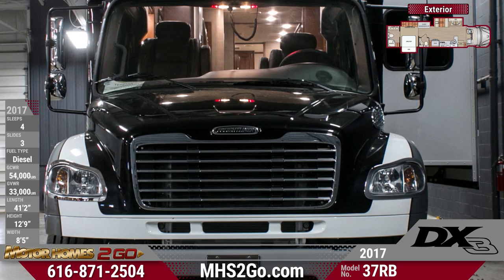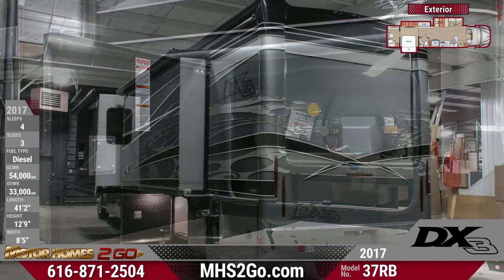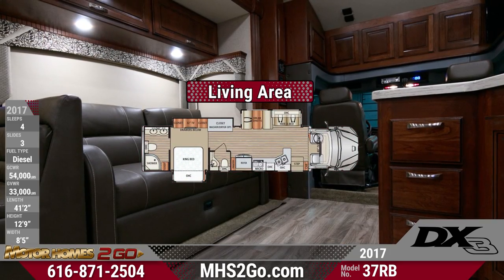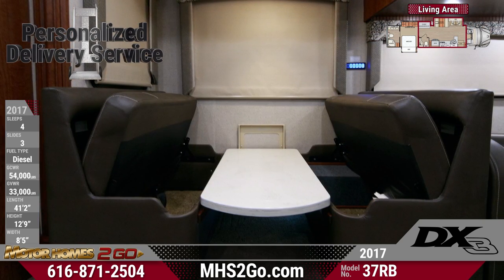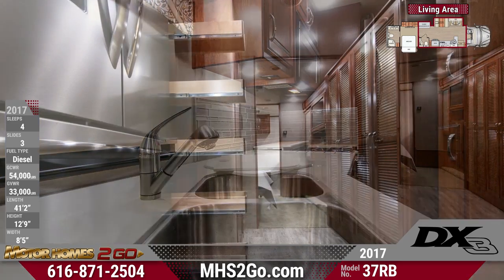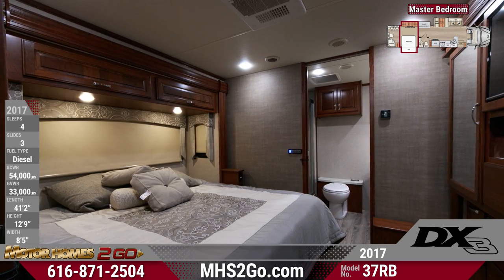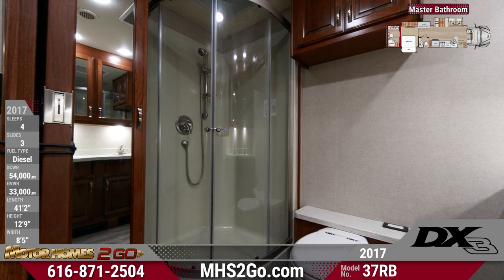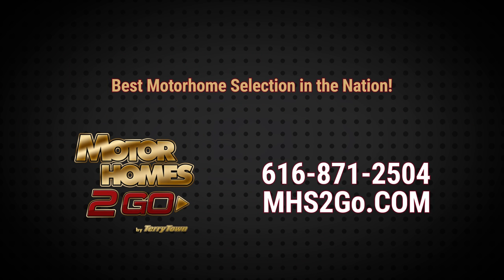2017 Dynamax DX3 37RB Super C Motorhome RV For Sale Motorhomes 2 Go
Leave it all behind without leaving anything behind in the 2017 Dynamax DX3 37RB Motorhome. Find yours today at Motorhomes 2 Go!

This C Motorhome is a single rear axle RV based on a Freightliner commercial platform, powered by a turbodiesel engine and sturdy Allison automatic transmission. It features 4 slide outs, backup and side view cameras, and is able to tow up to 20,000 lb. Construction is aluminum frame with fiberglass walls and a one-piece fiberglass roof.

Outside, an attractive graphics package contrasts with tinted frameless windows, as well as basement storage with electric sliding tray, automatic leveling jacks, utility access panels, and outdoor adjustable TV. The cockpit is fully appointed with leatherette air ride seats and touchscreen infotainment system.

Inside, rich cherry hardwood cabinetry and metal hardware highlight the leather sofa with a hide-a-bed, privacy roller shades and tasteful window treatments, and ceramic tile flooring. Select areas also have padded carpeting, and there is recessed LED lighting throughout. A spacious dinette with fold-down table and storage benches also converts into a bed, and a Samsung smart TV with Blu-Ray home theater is included.

Opposite is the lengthy kitchen with solid-surface countertops and hand-laid tile backsplash, high end residential appliances including triple-door fridge and gas range, and double-basin stainless steel sink with solid surface covers and sprayer faucet. Under-cabinet lighting, a power vent with remote and large pantry with slide-out shelves are all standard equipment.

A stool room half bath is conveniently located just behind the kitchen, with mirrored medicine cabinets, porcelain electronic-flush toilet and brushed nickel faucet. Tall louvered doors hide the side-by-side washer and dryer just outside the master bedroom. Inside the suite is a king bed with gel-infused memory foam mattress and under-bed storage. Overhead are beveled edge cabinets and integrated reading lights, solid-surface nightstands, 32” Samsung TV and cedar-lined wardrobe with mirrored doors.

The master bathroom features dual vanities with under-mount sinks and residential brushed nickel faucets, a porcelain Macerator toilet, and a power vent with remote. A fiberglass shower with skylight and a curved glass door is also included.

Go online and shop the amazing motorhome selection at MHS2Go.com! Have questions or want to talk directly with a friendly, knowledgeable sales person? With our unbeatable prices, you’ll save thousands!